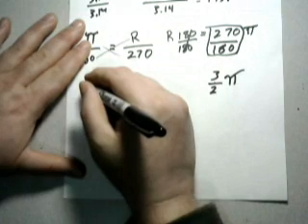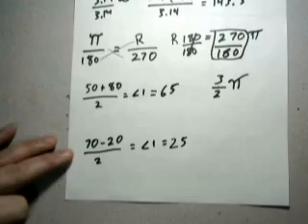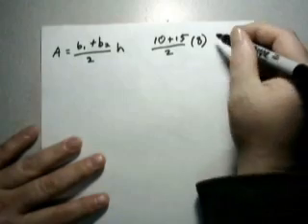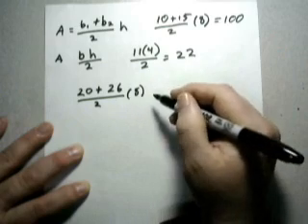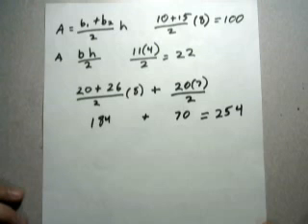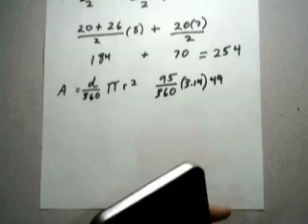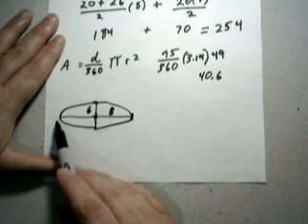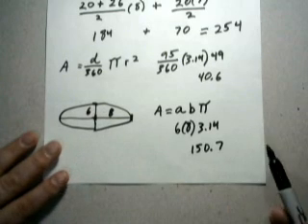pt final #10 13